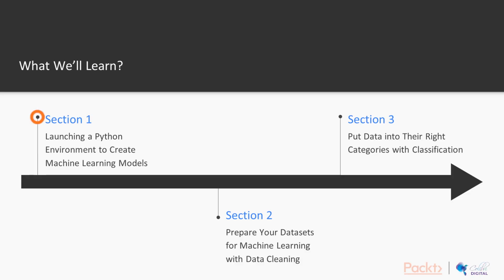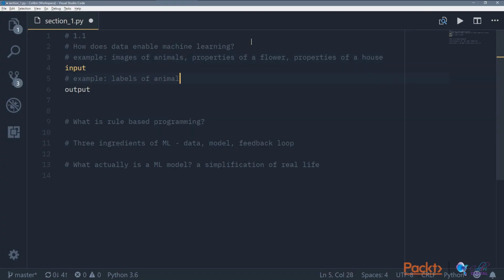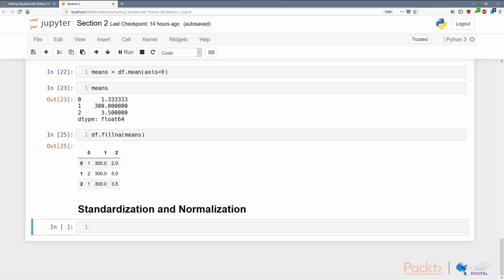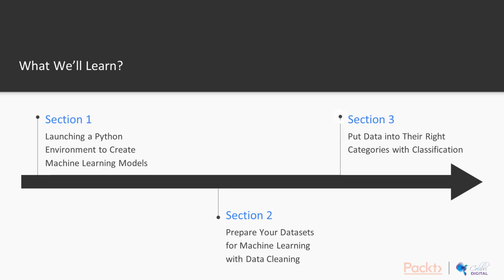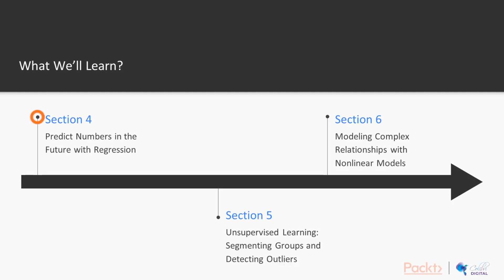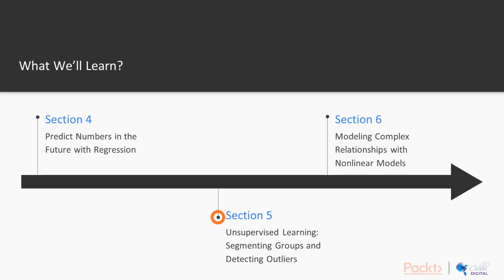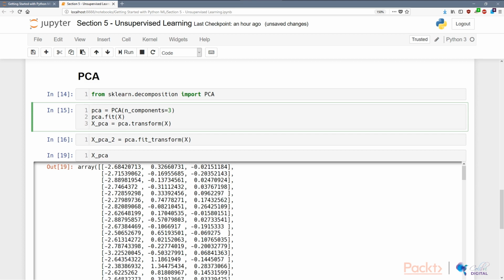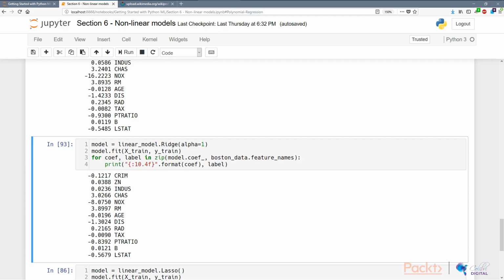Getting Started with Machine Learning in Python : The Course Overview | packtpub.com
This video tutorial has been taken from Getting Started with Machine Learning in Python. You can learn more and buy the full video course